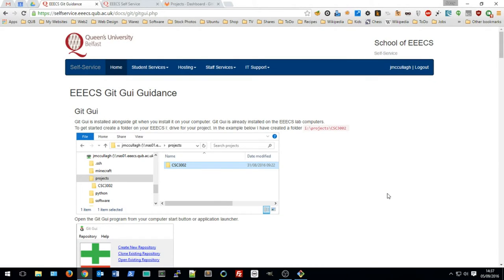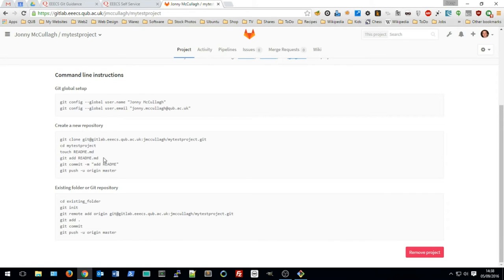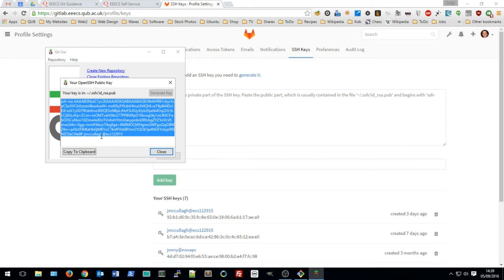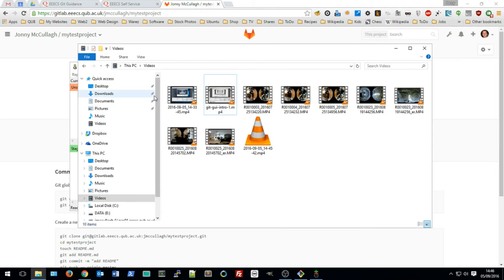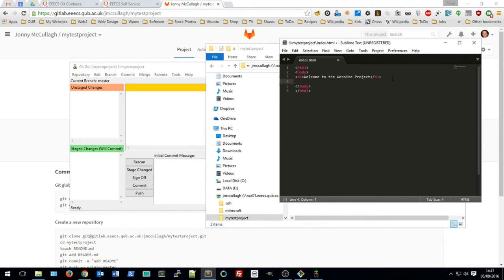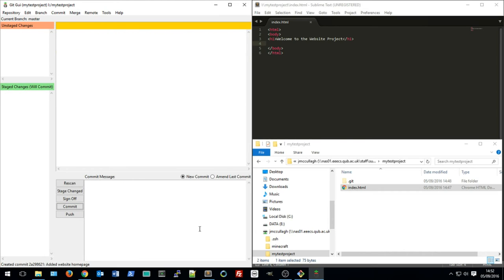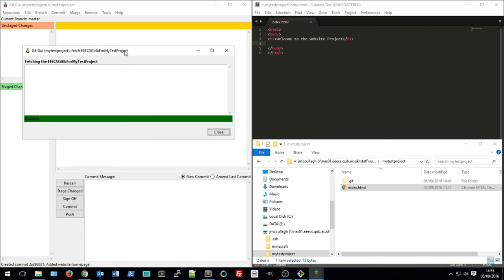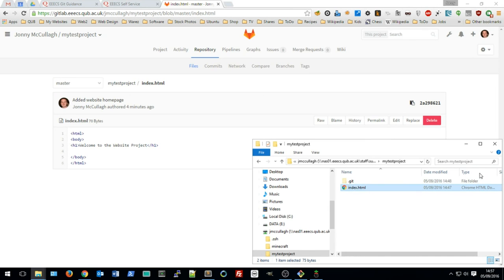QUB EEECS - Git, Gitlab and Git GUI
A brief introduction to using the School of EEECS Gitlab service using a GUI tool.